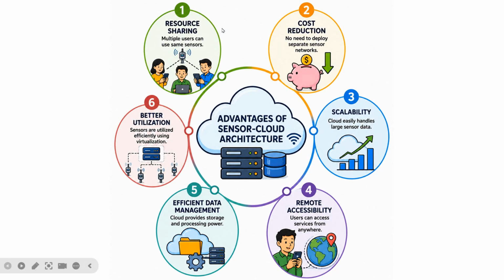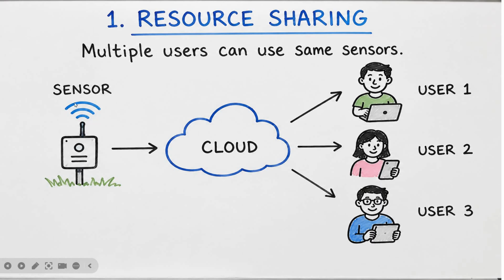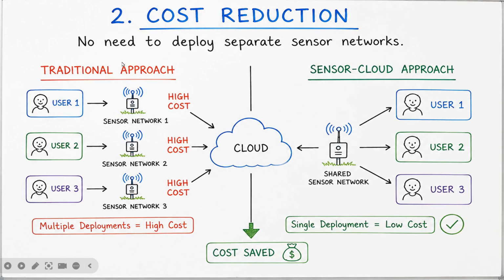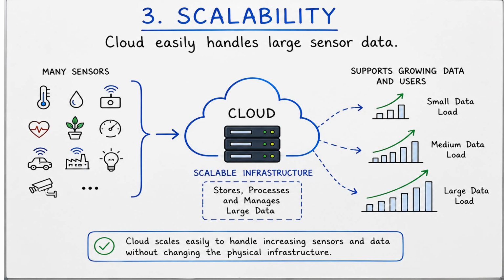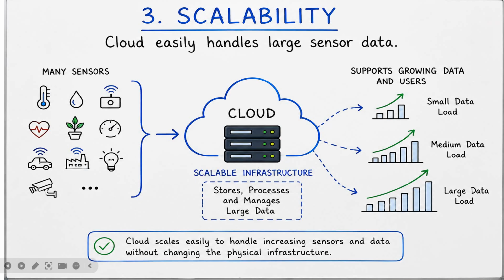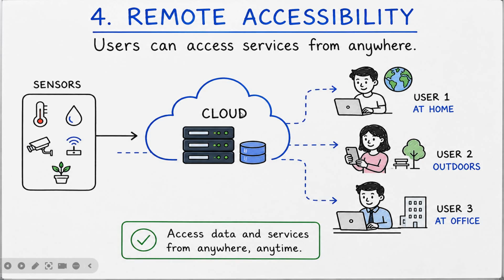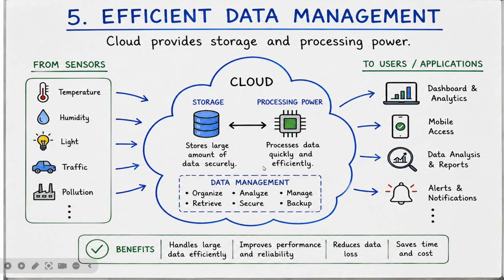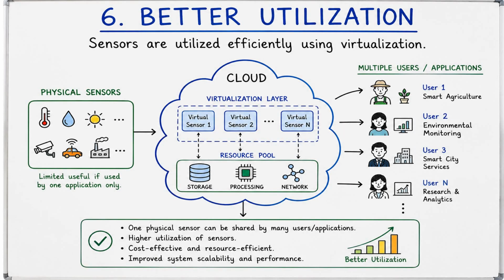Advantages of Sensor Cloud Architecture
1. Resource Sharing
Multiple users can use same sensors.
2. Cost Reduction
No need to deploy separate sensor networks.
3. Scalability
Cloud easily handles large sensor data.
4. Remote Accessibility
Users can access services from anywhere.
5. Efficient Data Management
Cloud provides storage and processing power.
6. Better Utilization
Sensors are utilized efficiently using virtualization.